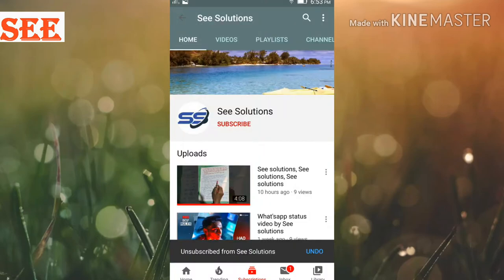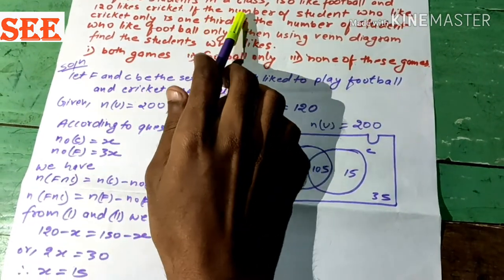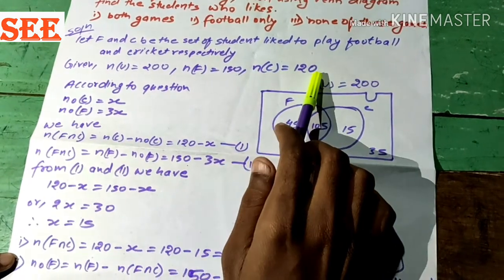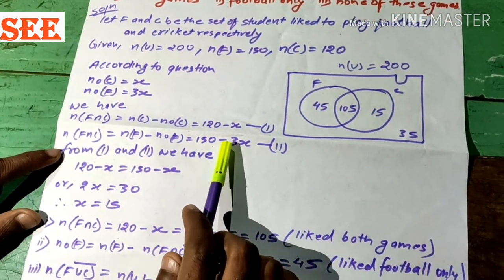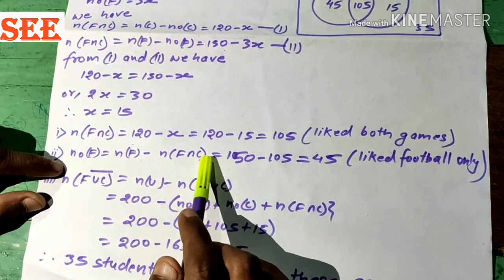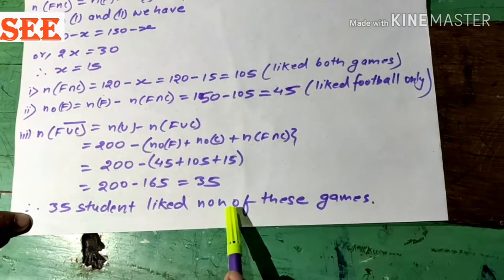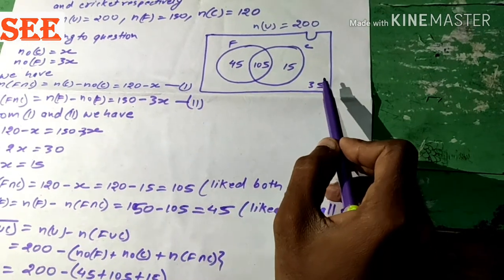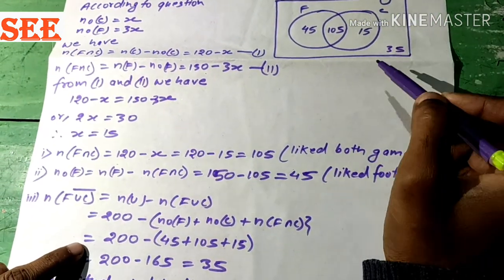Set solved with formula, See solutions, See solutions, See solutions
See solutions, See solutions. I use many different methods in the classroom to communicate. Those methods, when incorporated into the book, are called “features.” The features serve many purposes, from providing timely review of material you learned before (just when you need it), to providing organized review sessions to help you prepare for quizzes and tests. Take advantage of the features and you will master the material.
To make this easier, I’ve provided a brief guide to getting the most from this book. Refer to the “Prepare for Class,” “Practice,” and “Review” pages on the inside front cover of this book. Spend fifteen minutes reviewing the guide and familiarizing yourself with the features by flipping to the page numbers provided. Then, as you read, use them. This is the best way to make the most of your textbook.
I look forward to hearing from you, and good luck with all of your studies. see solutions, see solutions